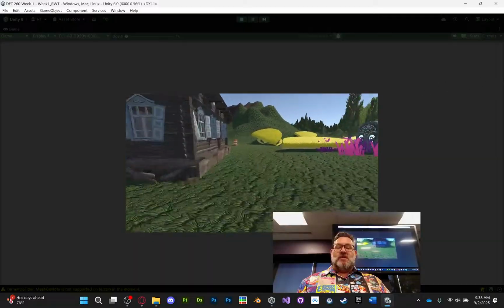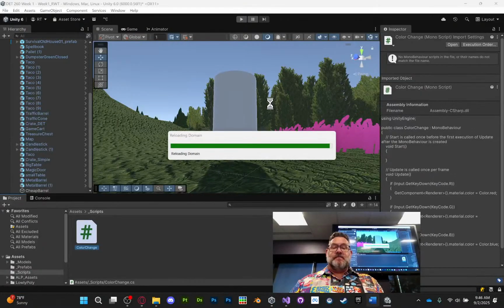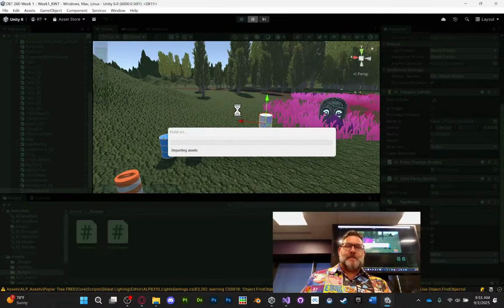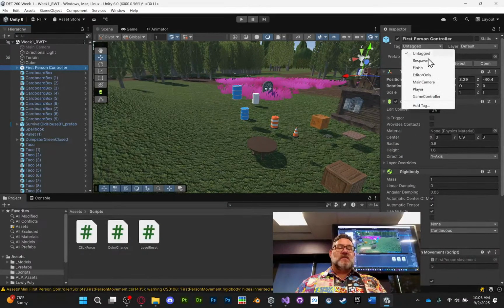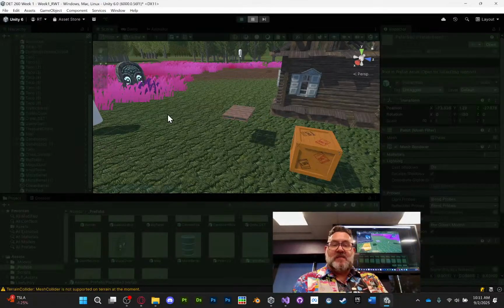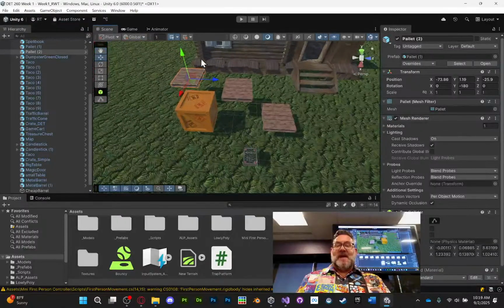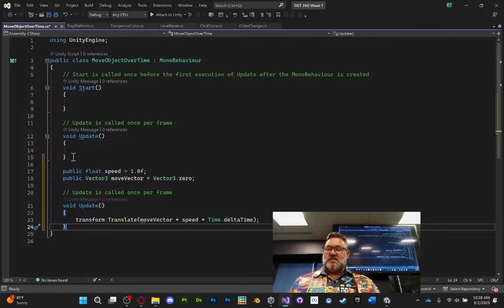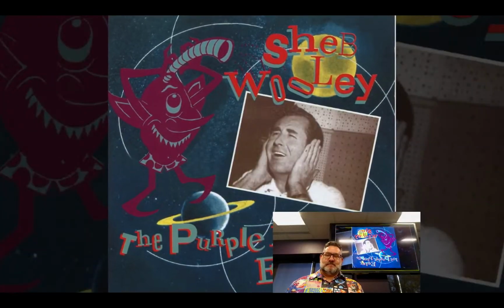DET 260 - Game Engines - Floor Is Lava (Week 2, Day 1) - 2025